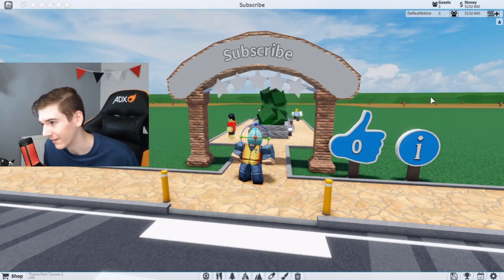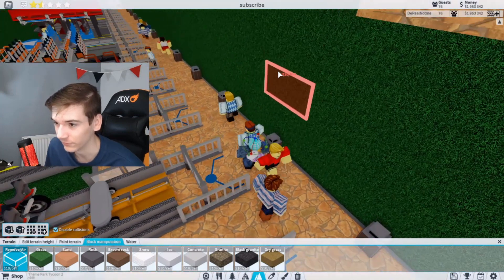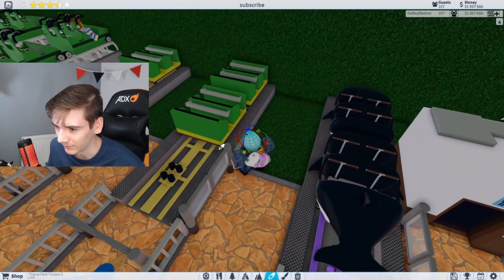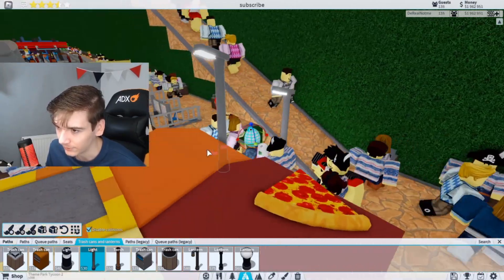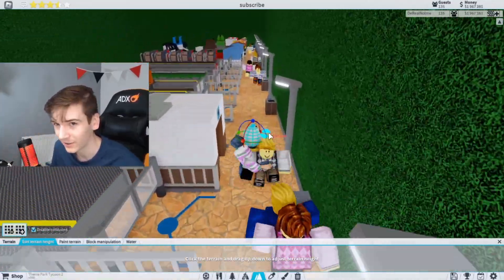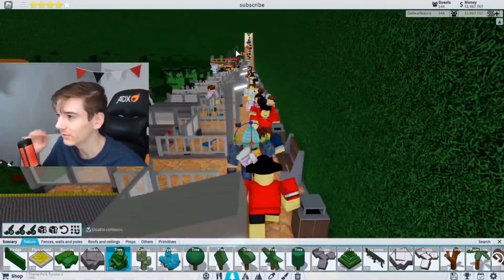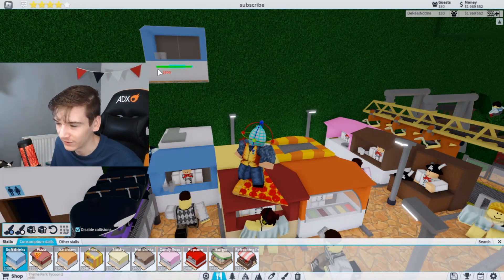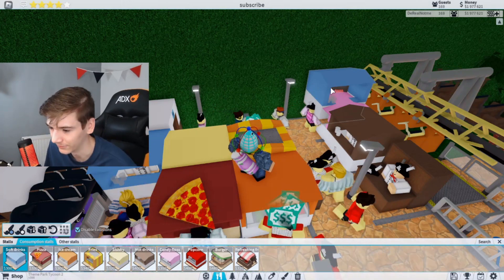5 STAR PARK TUTORIAL!! In Theme Park Tycoon 2 | Roblox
Today I show you how to get 5 STARS In Theme Park Tycoon 2 (TPT2) EASY! Going Through Step By Step On How To Get It!

What other Tutorials should I make in Theme Park Tycoon 2?

Chapters
0:00 - Intro
0:14 - How To Get 5 Stars
8:06 - Outro